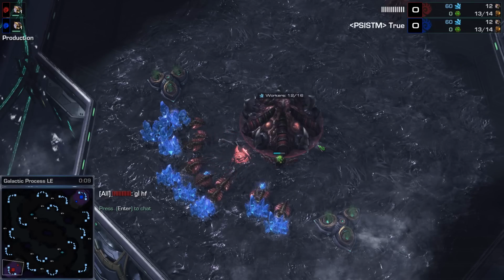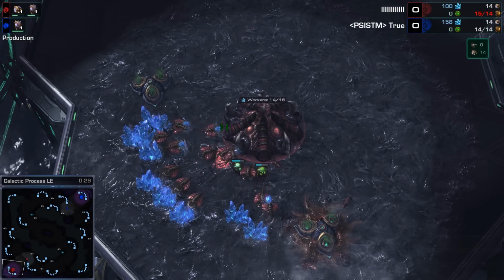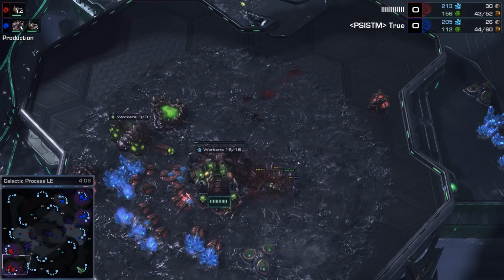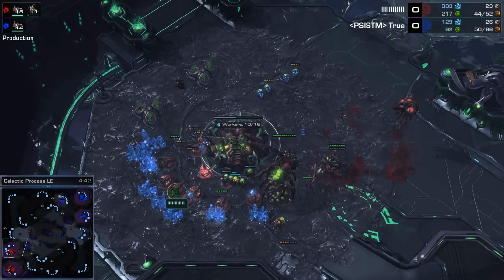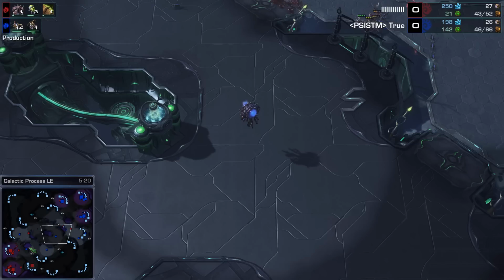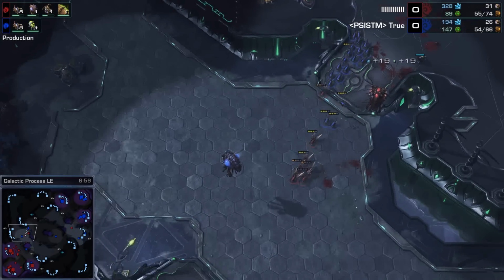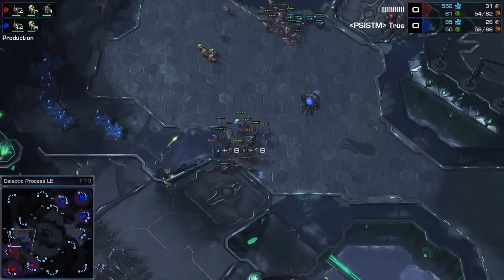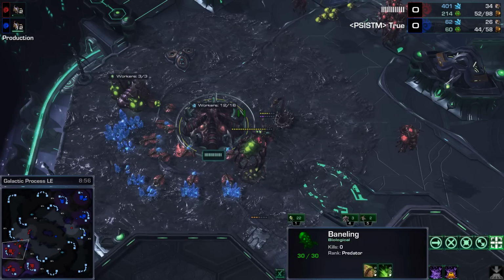StarCraft 2 - LOTV 2016 - Buildings (Z) v True (Z) on Galactic Process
Pro/GM level mirror match!

StarCraft 2: Legacy of the Void shoutcasts every day of the week! Blizzard Entertainment gaming at its best! Real-time strategy casts twice a day!